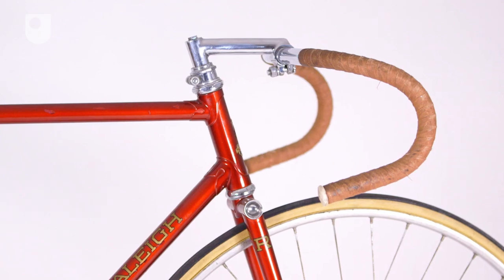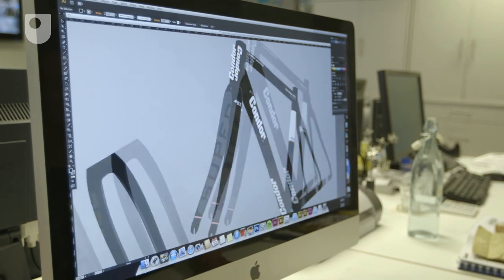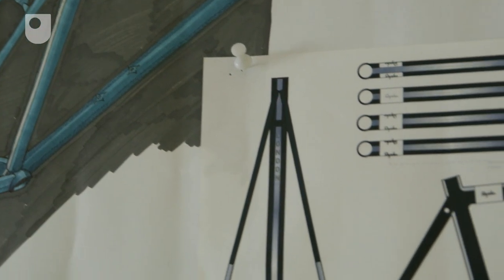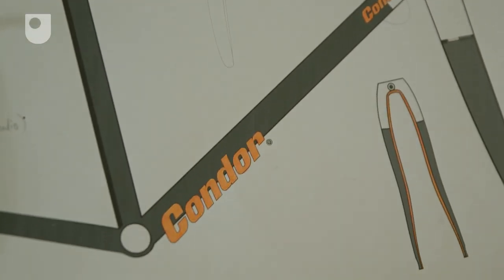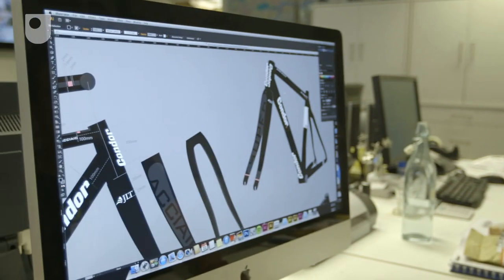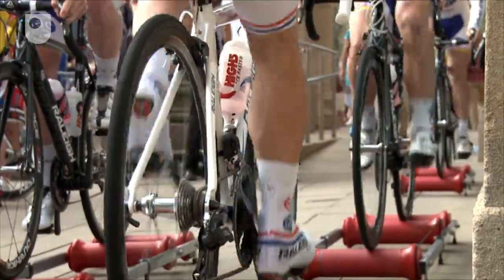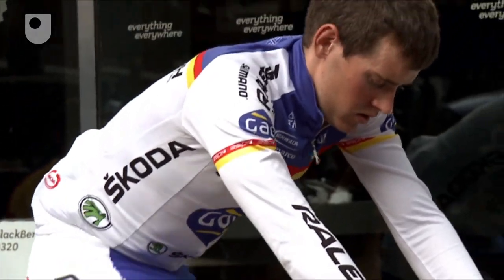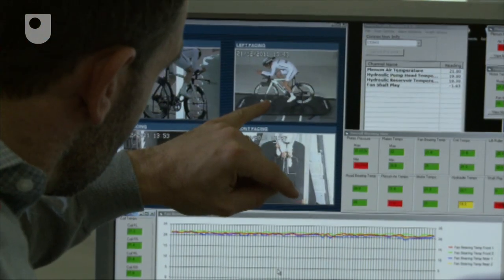Frame Design - Design Behind the Bike (5/5)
Bike frame design through the years.

Study a free course on The science behind wheeled sports at the Open University